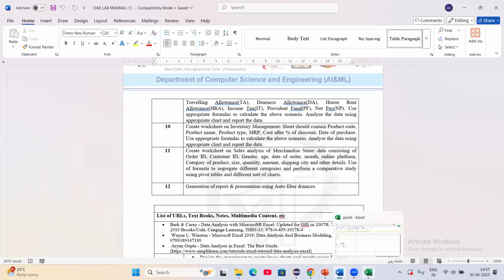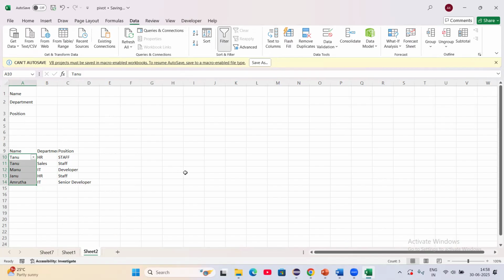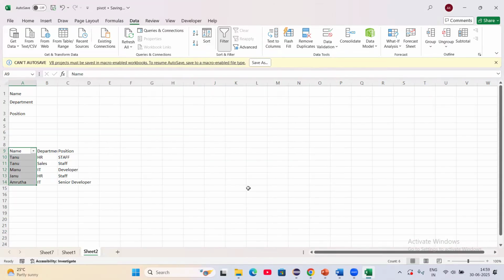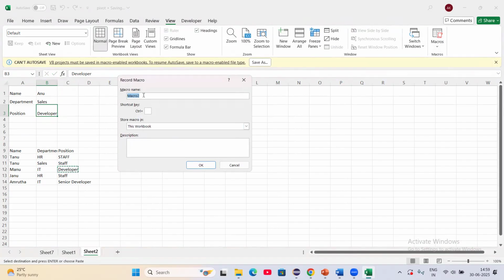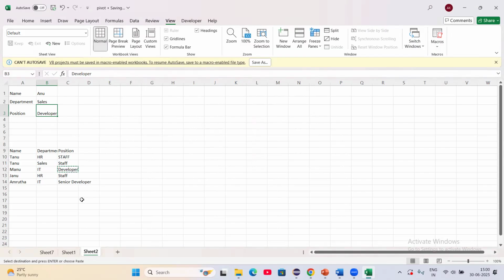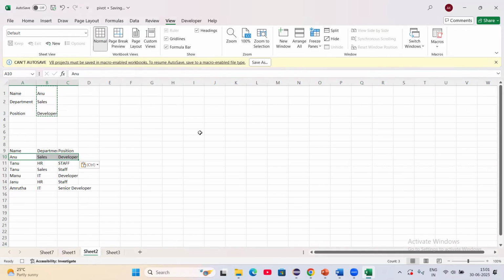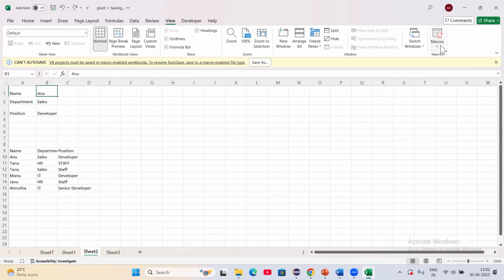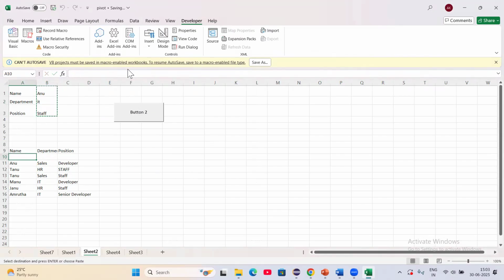Data Analytics with Excel(BCS358A) Program 12,Dept. of AI&ML,RIT Hassan